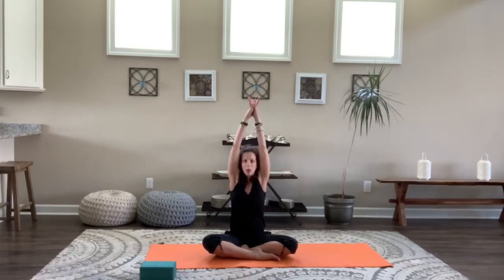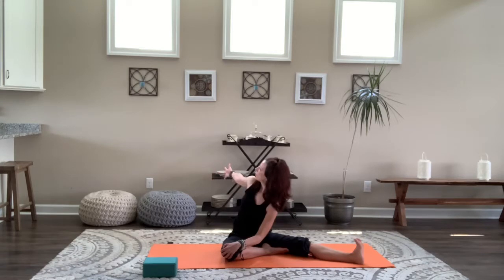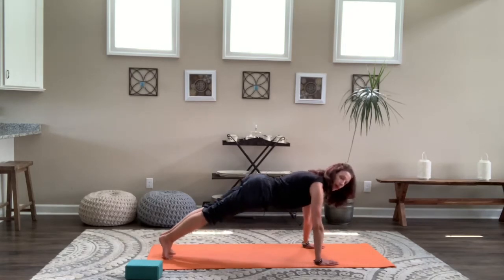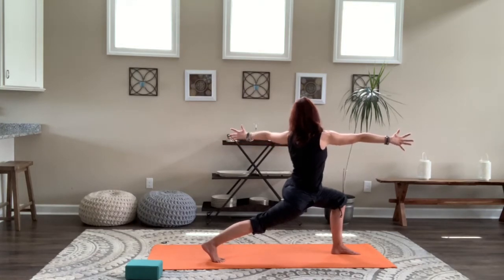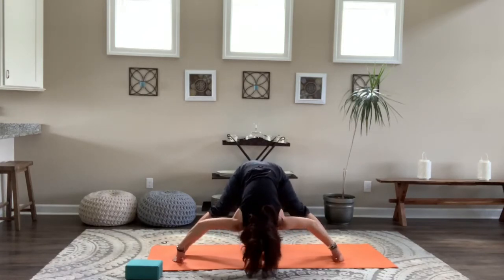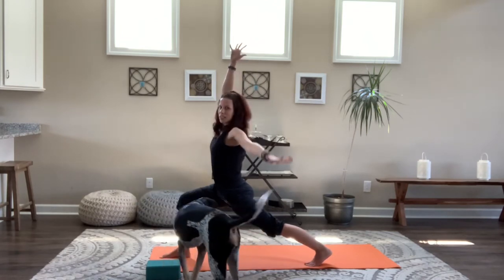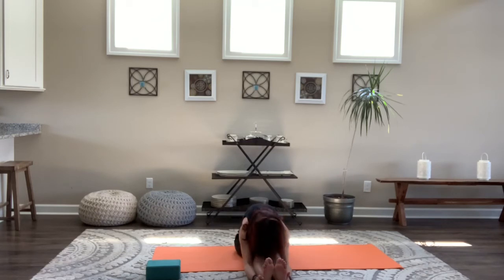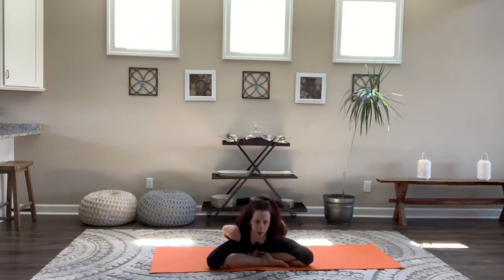Ever-Present Stretch II | 50 Minute Yoga Practice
The sequence in this Ever-Present Stretch class will bring us in & out of pose groups while switching an element each time.  Working back & forth with breath linked to movement will feel calming & soothing while building an active energy that is surrounded by an overall sense of ease.  Let's feel ever-present in our energy as we stretch, strengthen, & open in this active yet accessible class. 💚

Ever-Present Yoga, LLC recommends you consult a health care provider before beginning any exercise program.  By voluntarily participating in a yoga class, health or exercise program, or workshop (each a “program”) you are aware there is a possibility of physical injury, and assume full responsibility for any risks, injuries, or damages, know or unknown, which might result from participating in these programs.  The ideas, programs, recommendations, and opinions expressed here are not intended to be, or to replace medical advice.  By using this channel, you understand and agree that neither Ever-Present Yoga, LLC nor any persons associated with it hold any liability to you for any injury, damage, or loss you may suffer in connection with the content posted.   All content on this channel is subject to copyright or other intellectual property ownership by Ever-Present Yoga, LLC.